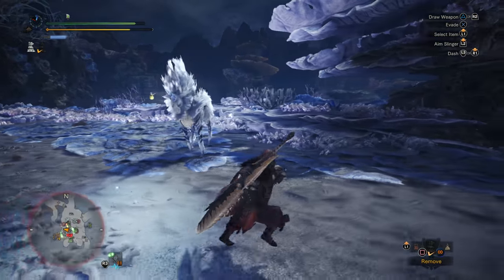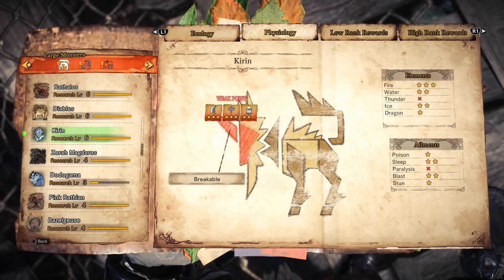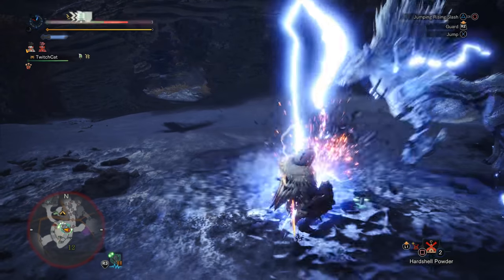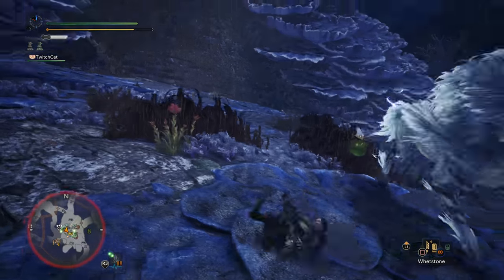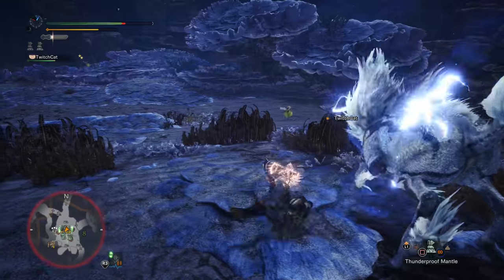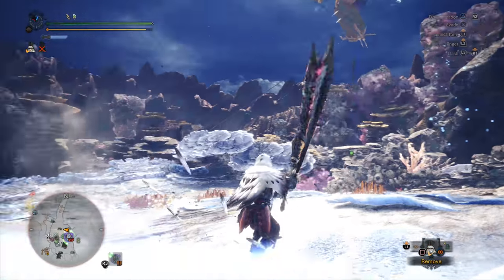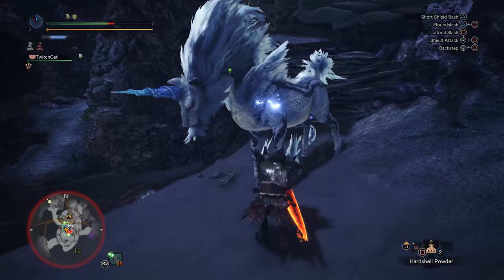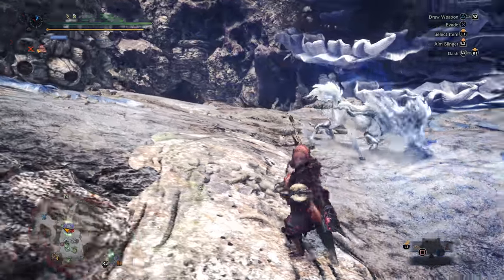How to Beat Kirin: Monster Hunter World Monster Hunt Guide (4K)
The next in my series of Monster Guides for Monster Hunter World is here with Kirin. I go over the monster and how to fight it in detail (and in 4k!)